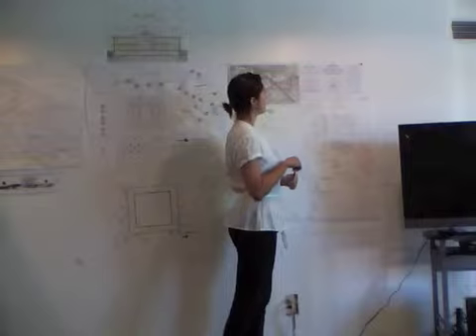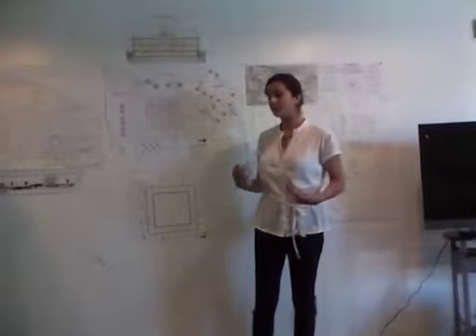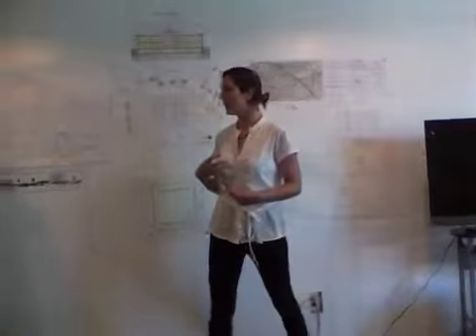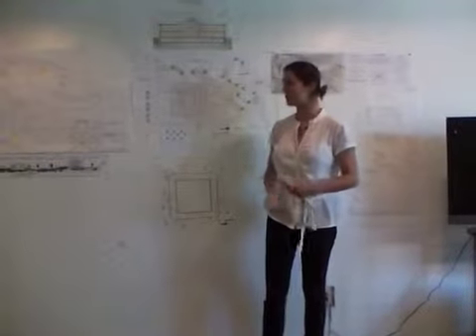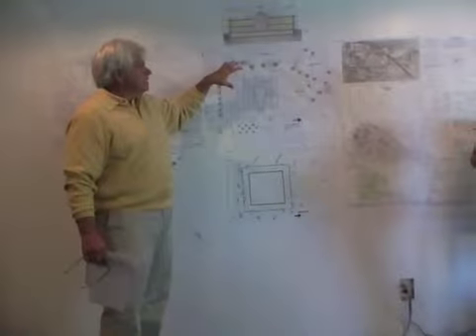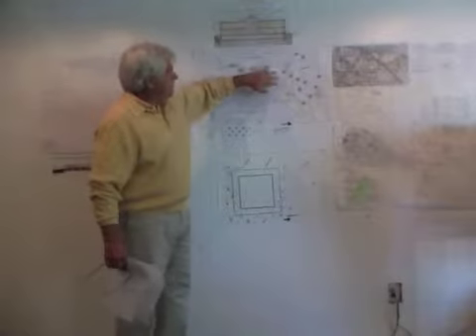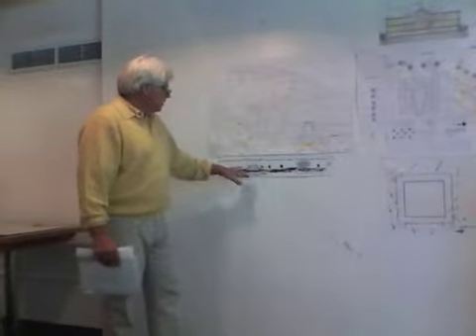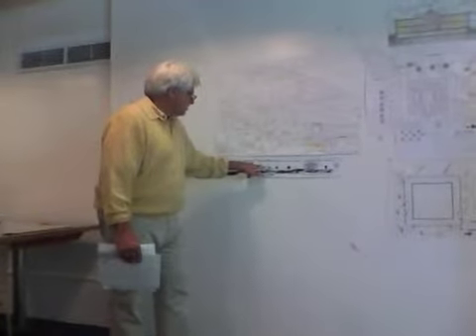Central Dorm.m4v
Architectural & Landscape Class presentation for new dormitory design campus by Tom Greene and Victoria Petrofsky